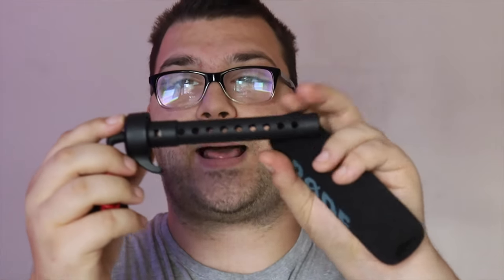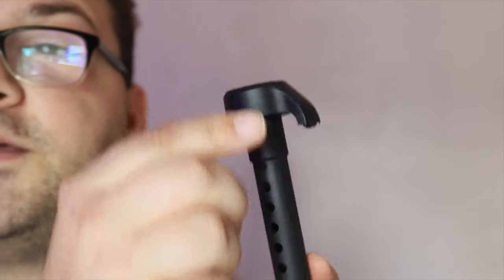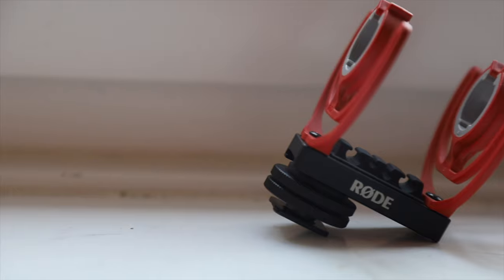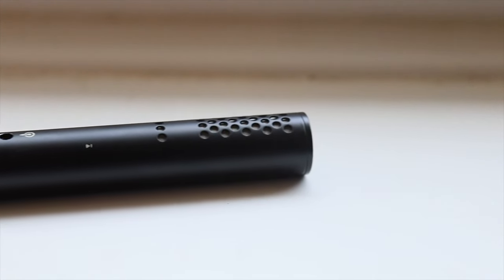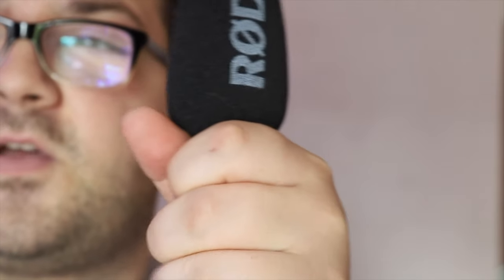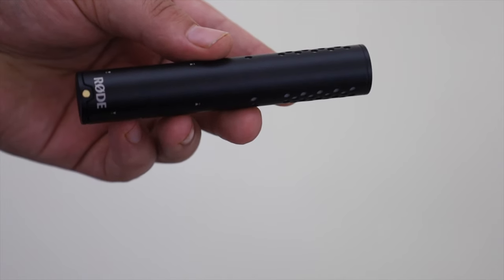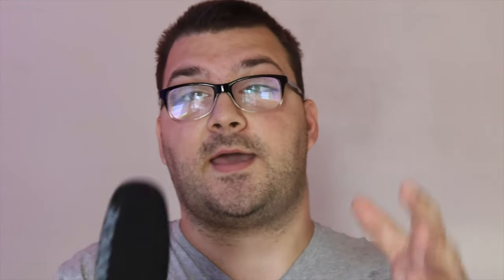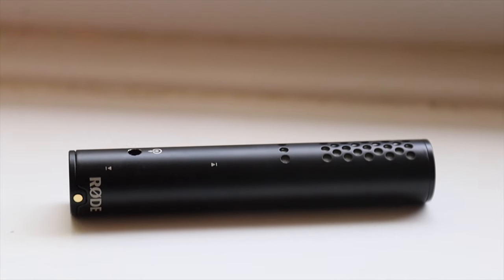The best budget video mic from rode (rode video Mic go 2 ) ￼